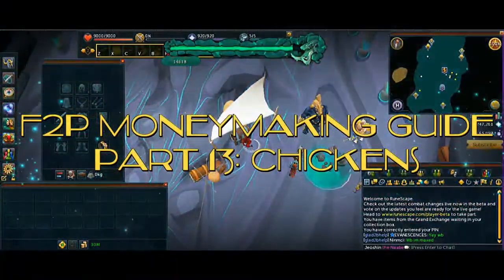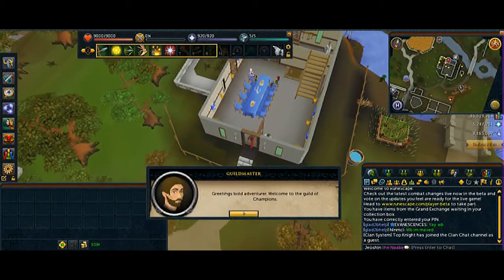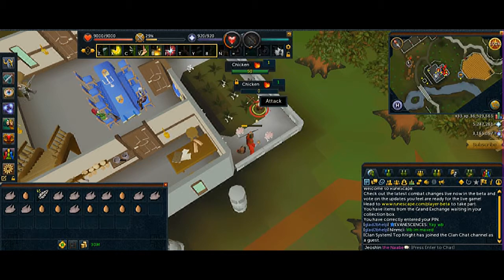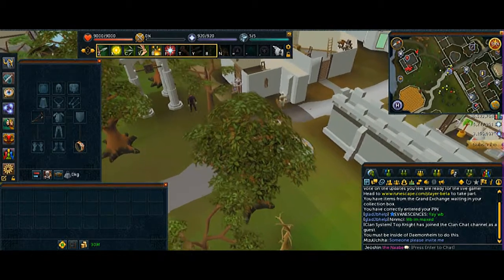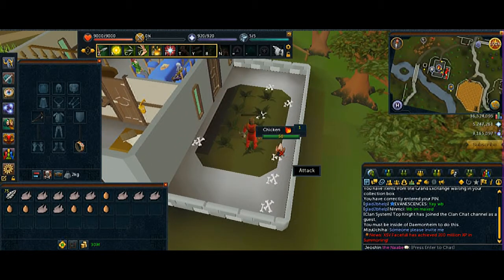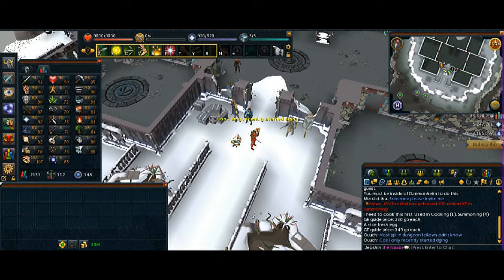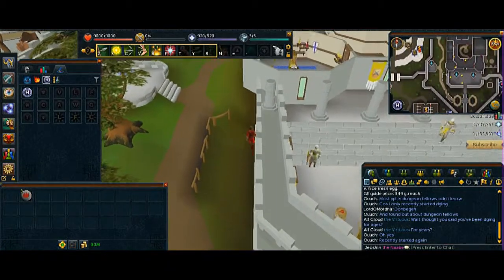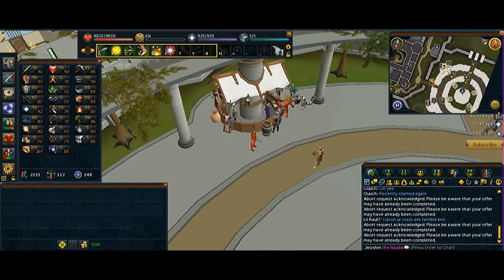Runescape F2p Monemaking Guide 2015 Part 13: Chickens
Part 13 in f2p moneymaking 2015 series